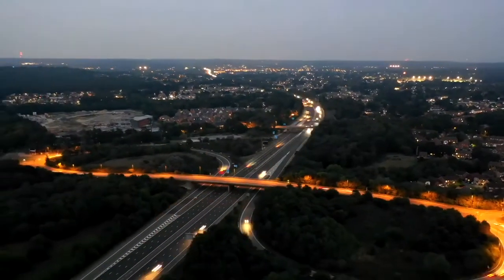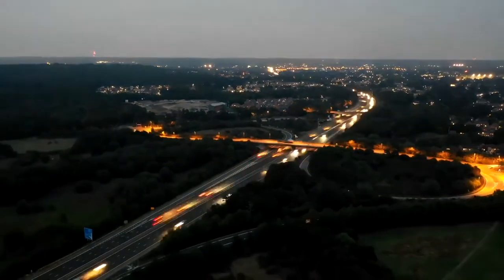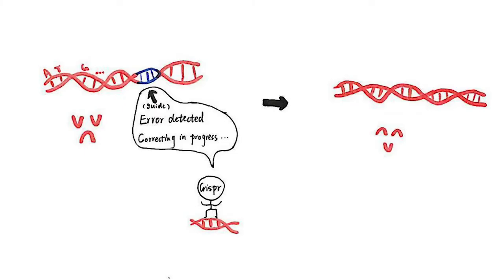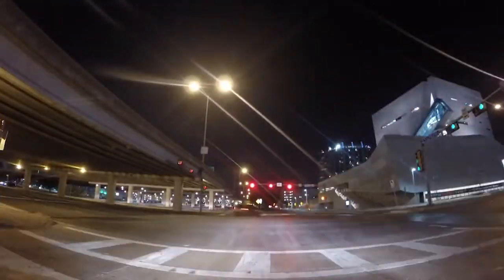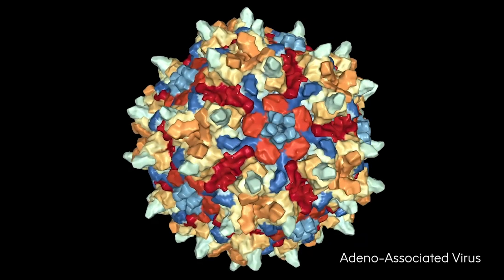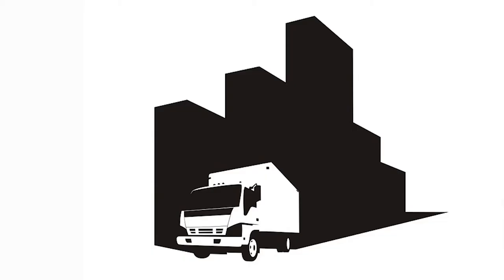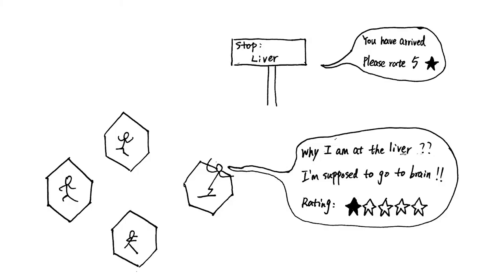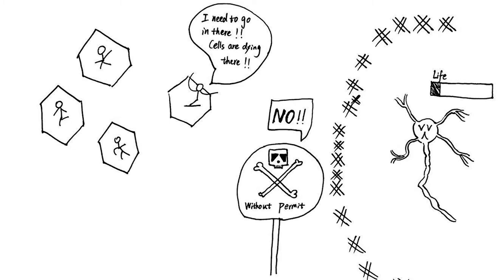Xinhong Chen, Caltech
Xinhong is passionate about the mystery underlying social interaction and the development of new research techniques. He’s currently working on a better delivery vehicle for gene therapy.